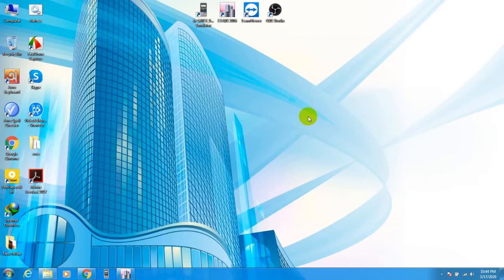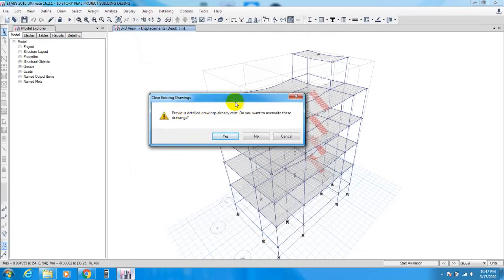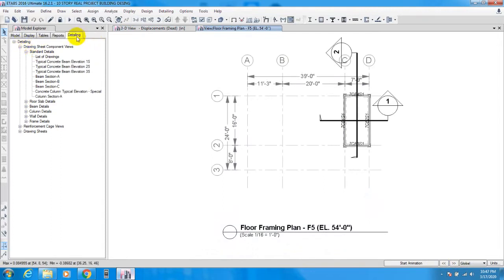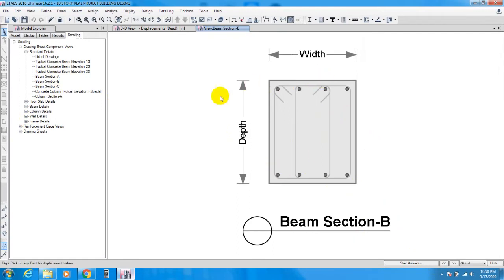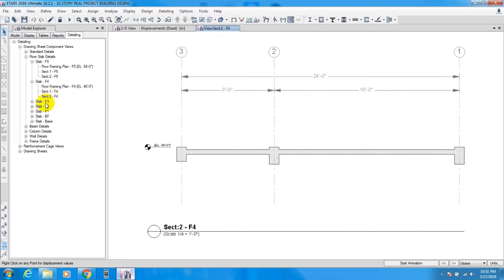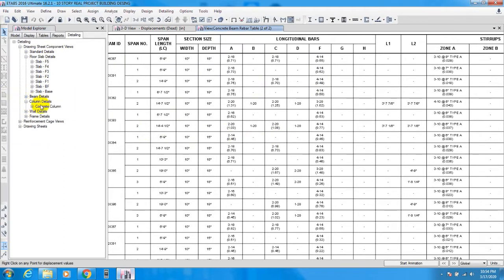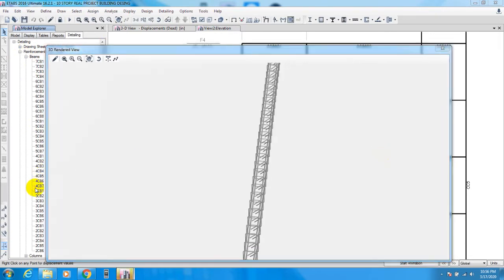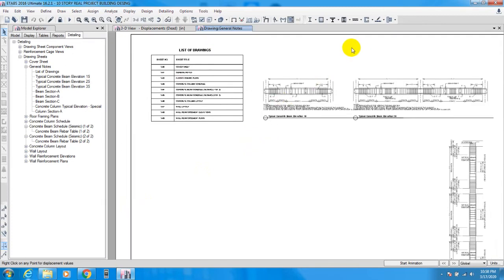Etabs Full Tutorials for Beginners | Beam And Column Detailing using Etabs Analysis Result | Lec-29